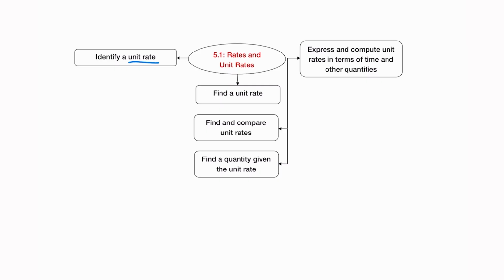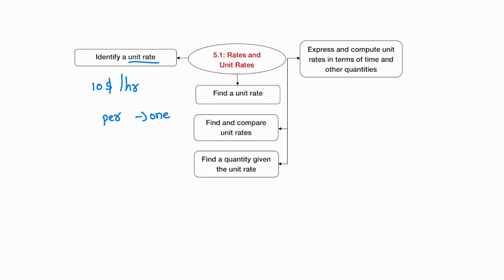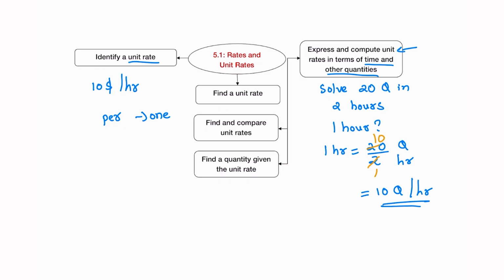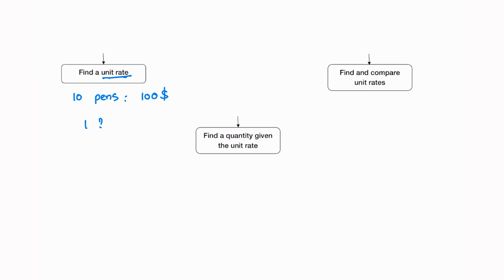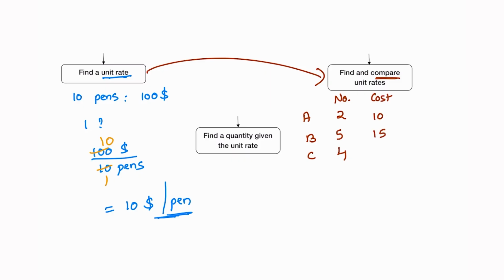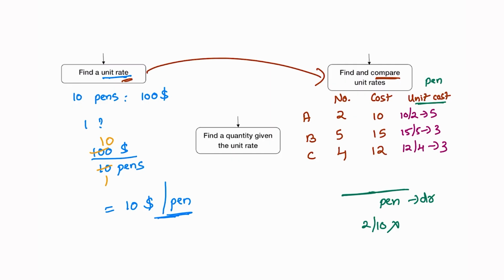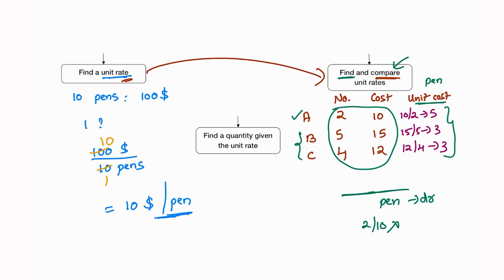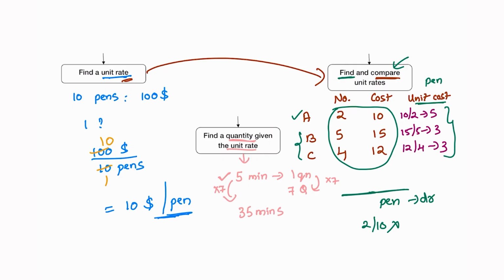5.1: Rates and Unit Rates - Content (Course: 1A - Singapore Math) – grade 6